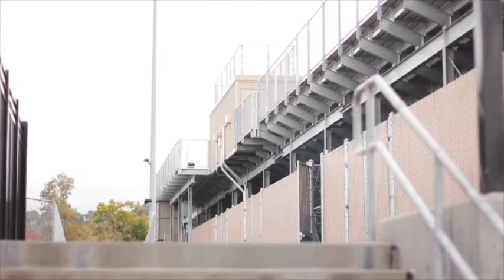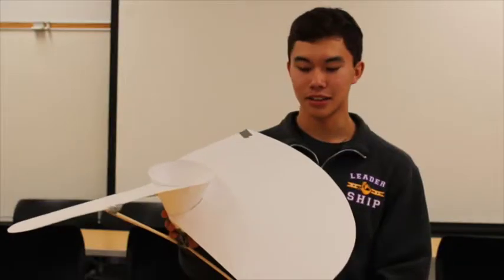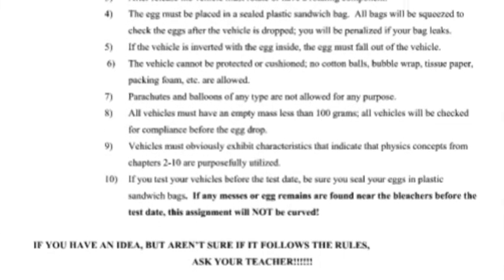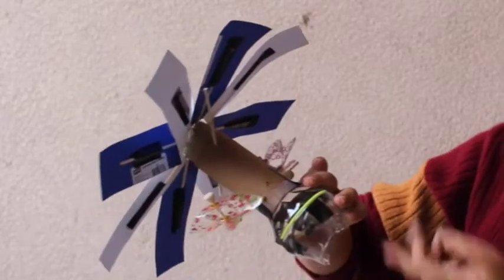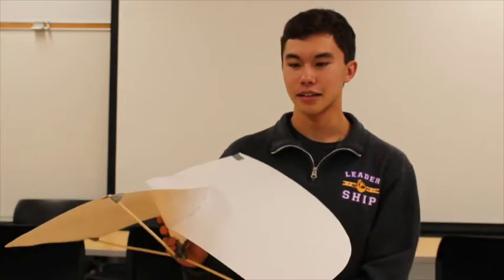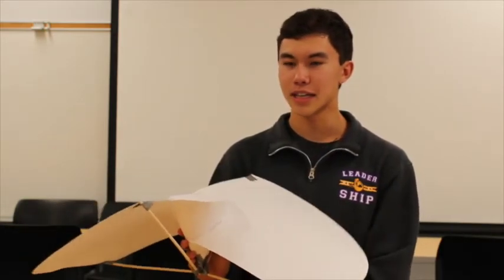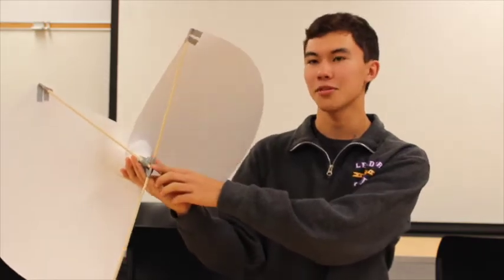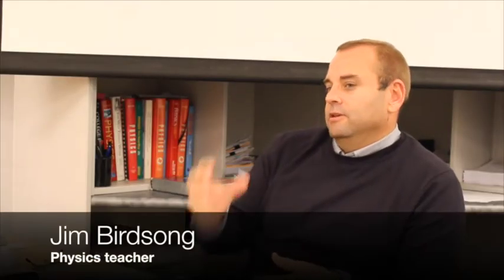Physics students take part in annual egg drop project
The egg drop project from student and teacher perspectives